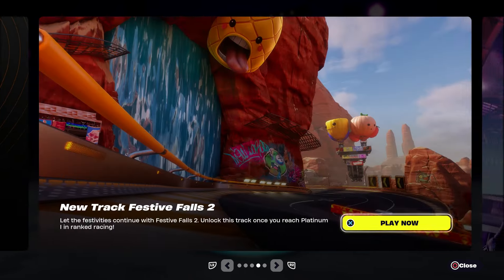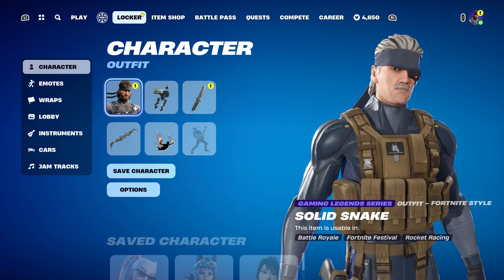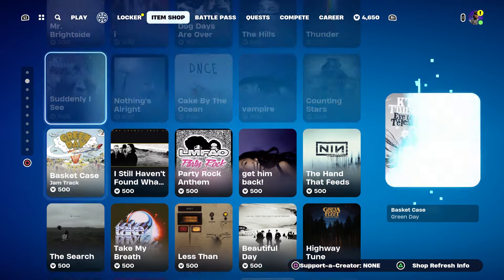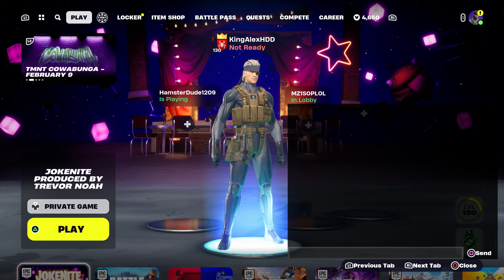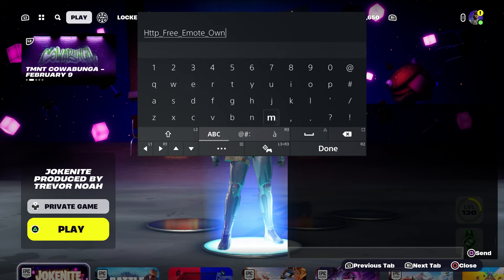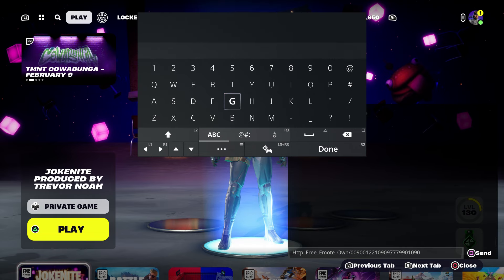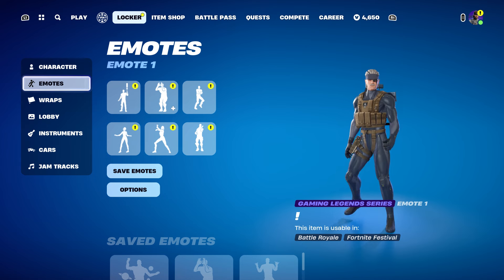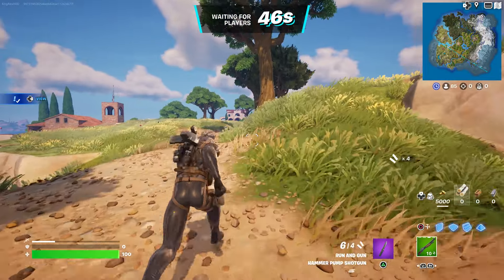How To Get Wednesday Emote NOW FREE in Fortnite! (Free Wednesday Emote)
What’s up guys in this Fortnite battle royale video I’m gonna be showing you guys fortnite Wednesday Fortnite glitches and fortnite battle royale Wednesday about the new Wednesday with the fortnite Wednesday fortnite is the best Wednesday and this fortnite Wednesday Emote is called the Wednesday Fortnite X Wednesday and the Wednesday Emote fortnite with the fortnite Wednesday Emote bundle set is a new Wednesday Emote and it’s the Wednesday Emote fortnite and people like to call it the fortnite Wednesday Emote and Wednesday Emote and I like to call it Fortnite Wednesday and you might call it the Wednesday Fortnite Wednesday and a lot of people call it in the Fortnite Wednesday item shop in Fortnite Wednesday season 1 chapter 5 Wednesday for free Wednesday and v bucks can free Wednesday to and the new Wednesday is the new Wednesday fortnite and how to win the Wednesday Emote is easy if you know how to join the Wednesday Emote fortnite Wednesday Emote fortnite Wednesday Emote in Fortnite! Na East Brazil server servers Na west Asia Oceania Middle East auto vehicles! Best servers Fortnite arena tournaments and competitive matches Fortnite Android devices galaxy phone tablet! Wednesday Emote Fortnite how to get Wednesday Emote!

Like and subscribe for more videos like this Fortnite battle royale video on how you get Wednesday Emote in Fortnite for free on ps5 Xbox Serie X pc Nintendo switch and mobile iOS and Android!